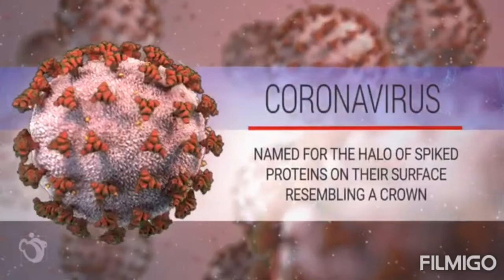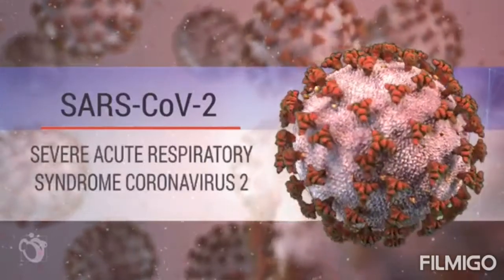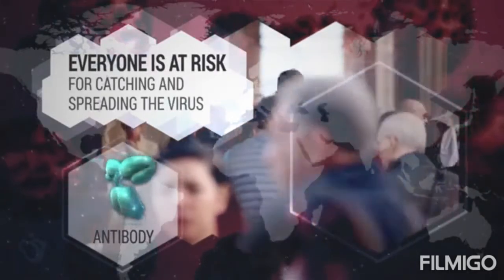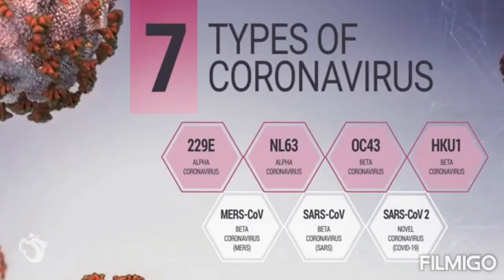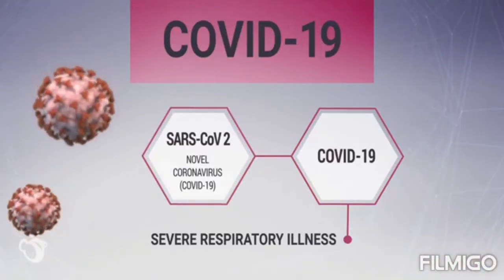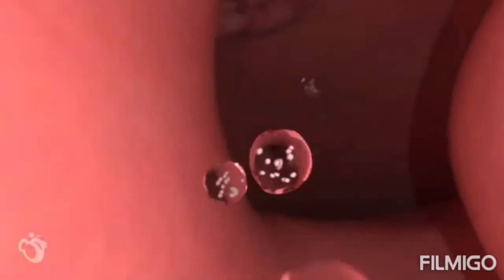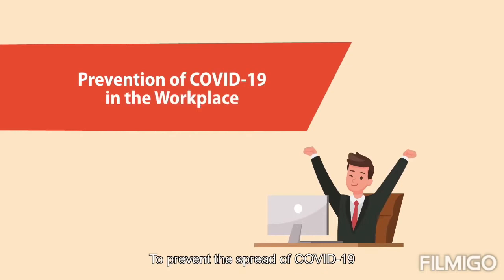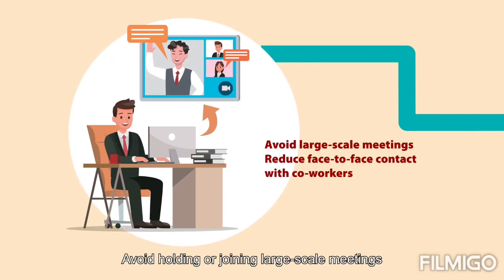The coronaviruses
In this video I explain you some information about the coronaviruses and I give some recommendations to avoid catching the virus, I did this video according to other videos, It was only for an assignment of my university where i had to talk about it in english, but now I have decided to share it with you all..
By the way,I'm a English language learner so please excuse me if i made some mistakes...🤭